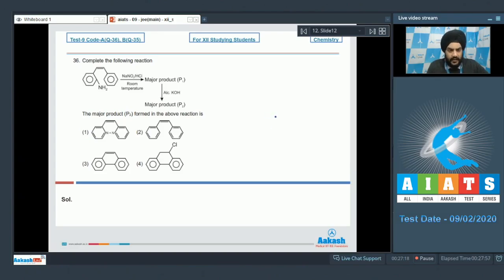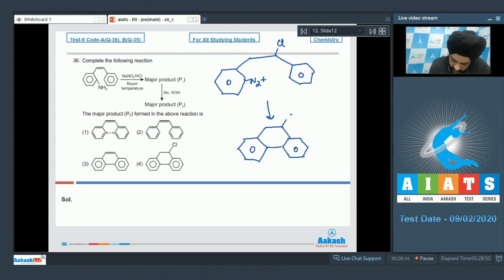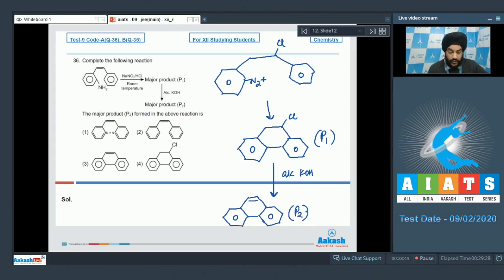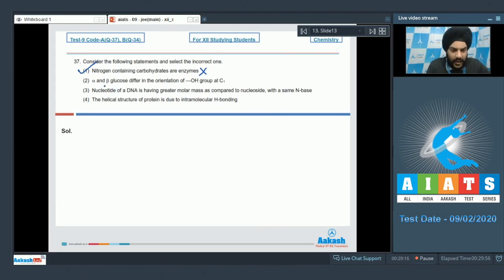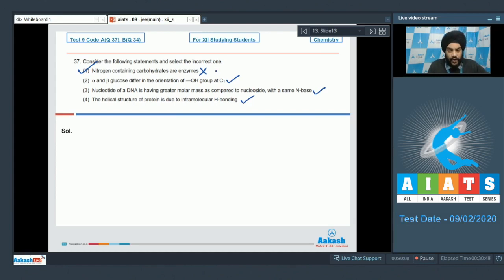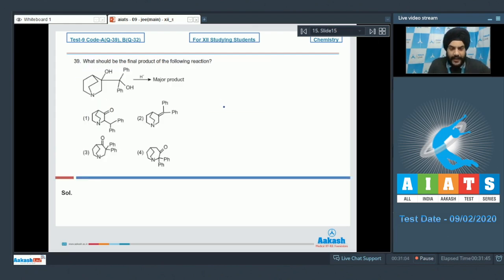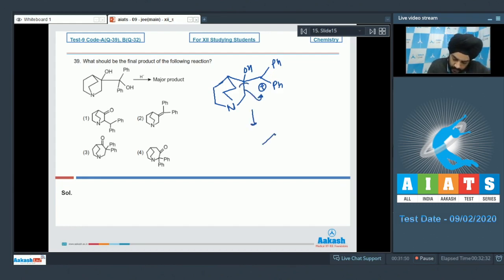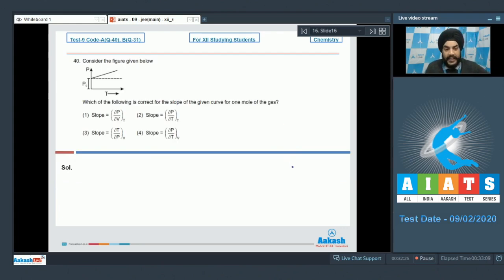AIATS TEST 09 Code A&B For XII Studying Students CHEMSITRY JEE MAIN 2020 Q36 to 40